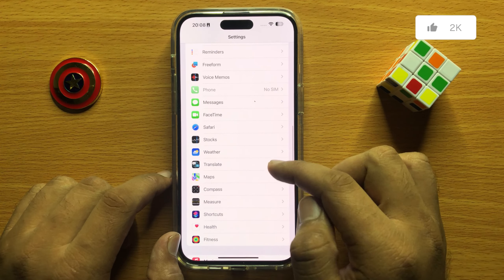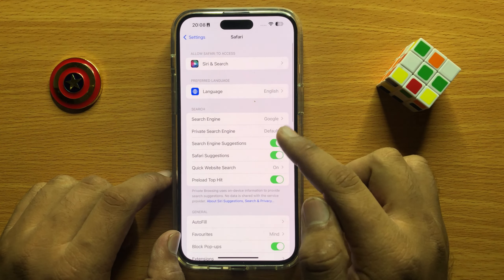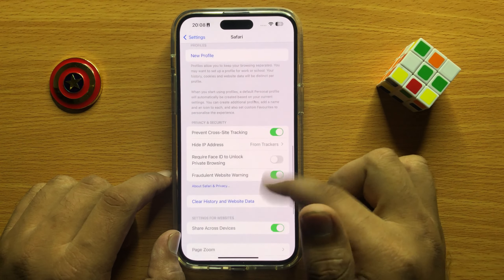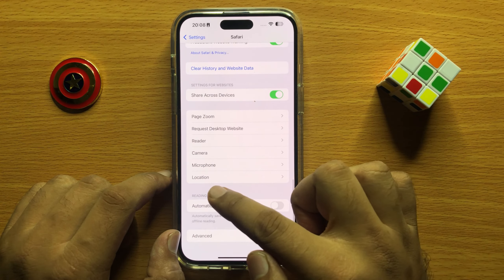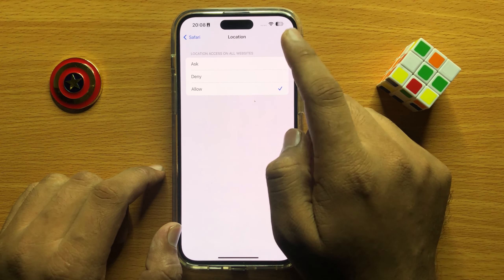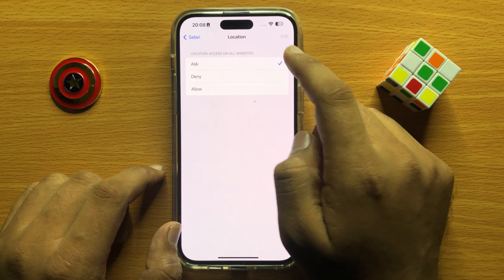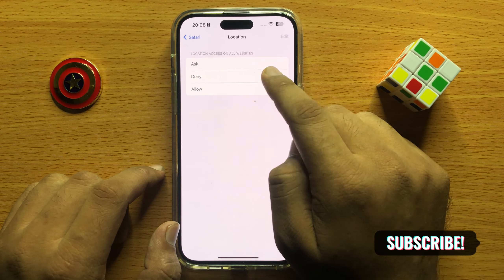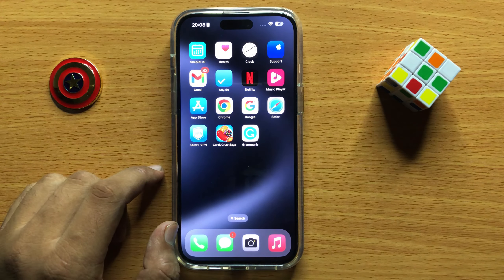How to Allow/Don't Allow Websites to Access Your Location in Safari iPhone 15 Pro Max